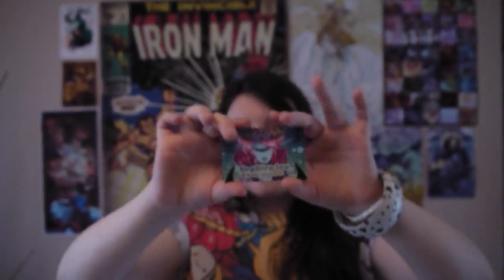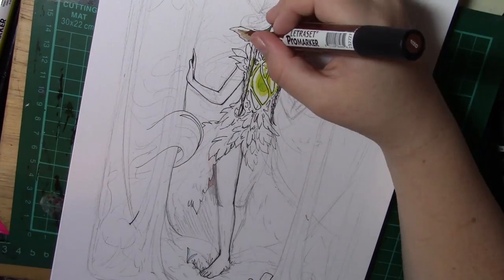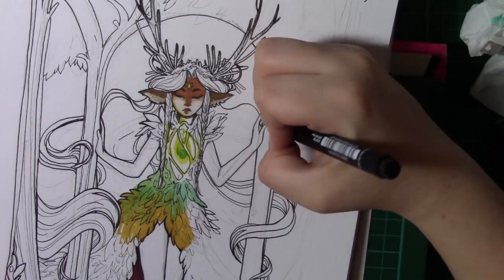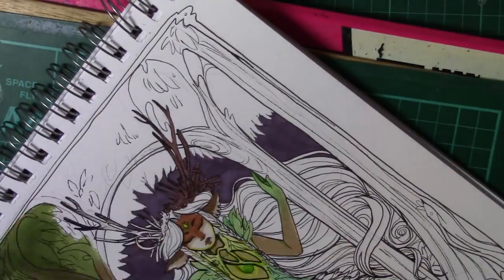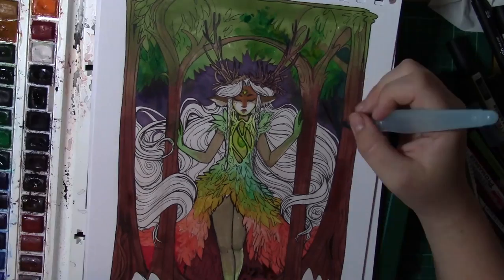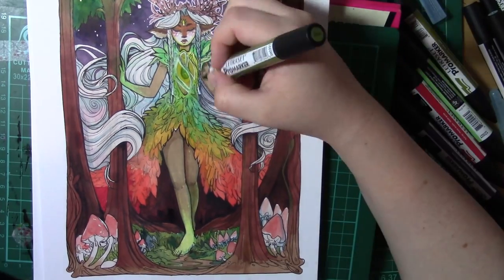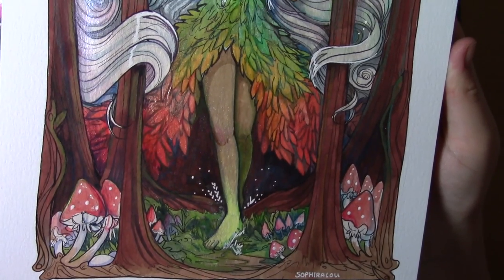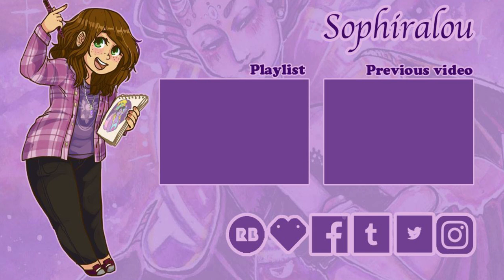Heart of the forest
Hello guys do hope you are all well, welcome to my latest piece called heart of the forest

Equipment used-
Cass arts branded  mixed media pad
unipin fineliners
Letraset promarkers
Whsmith Colouring pencils
Windsor and Newton Cotman watercolours
finetec pallete

Time taken-2.hours

Places you can get letraset promarkers and other arty supplies from -please note i am in no way affiliated with these places i just get most of my supplies from them-